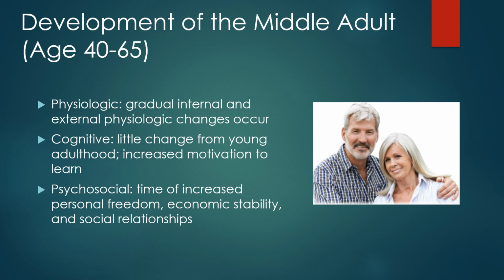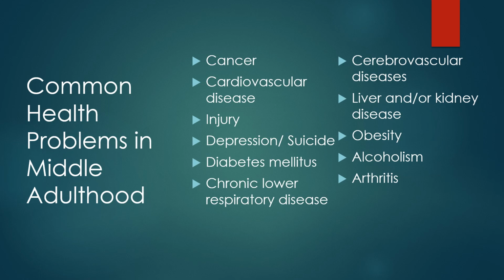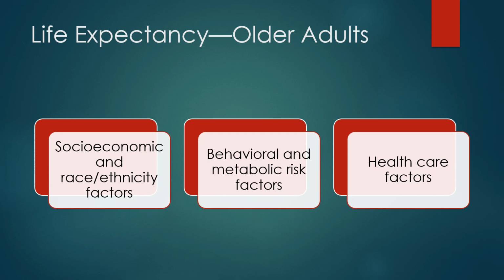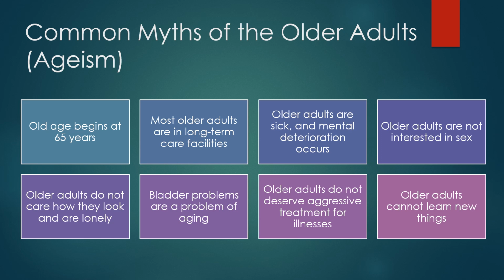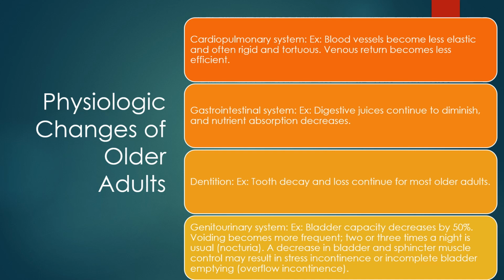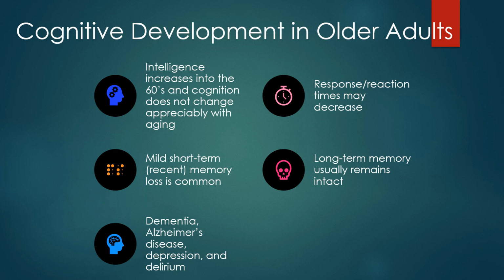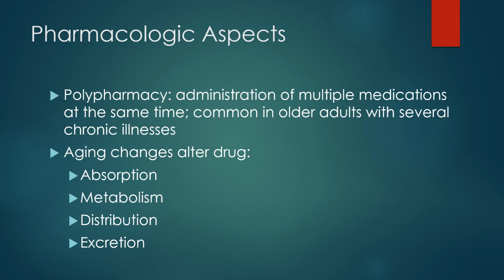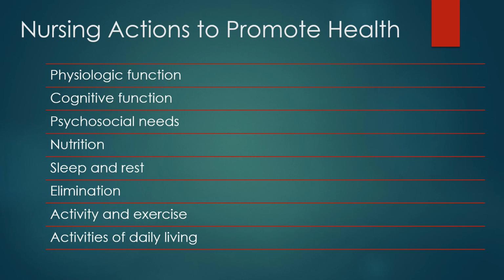Intro to Aging Part 1 VIDEO 27 mins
This is the first video in the anging and sensory video series.